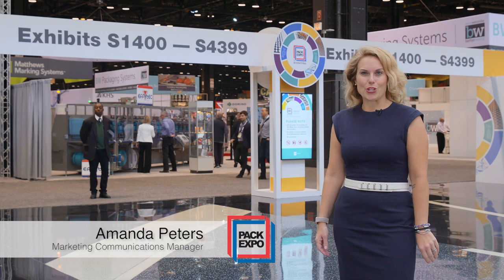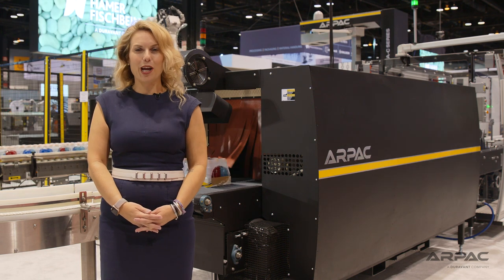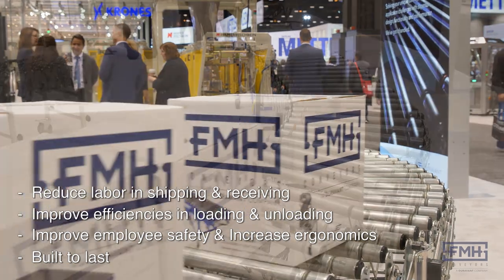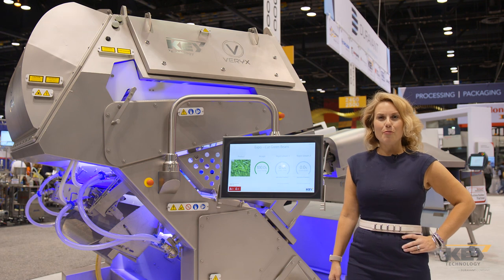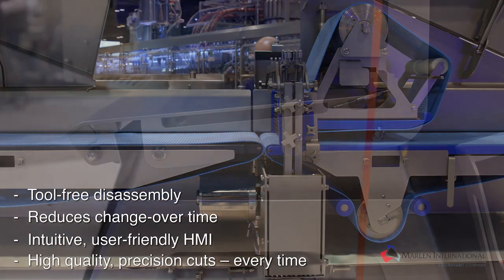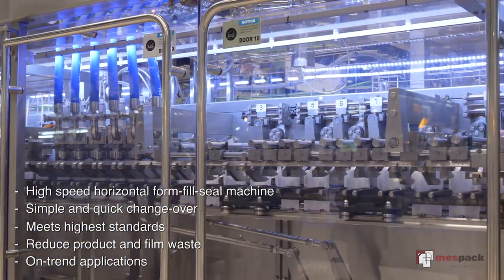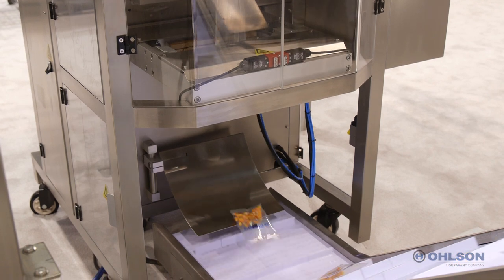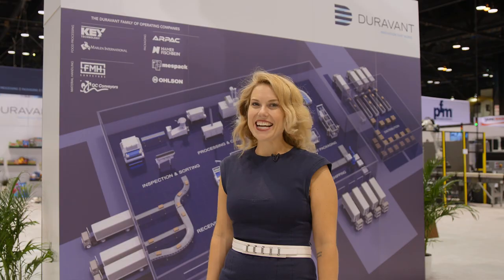Duravant Pack Expo 2018: On-Trend Equipment Solutions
View a highlight reel of Duravant's on-trend equipment solutions featured at the Pack Expo Chicago Show at McCormick Place